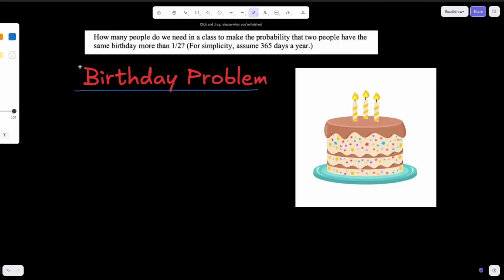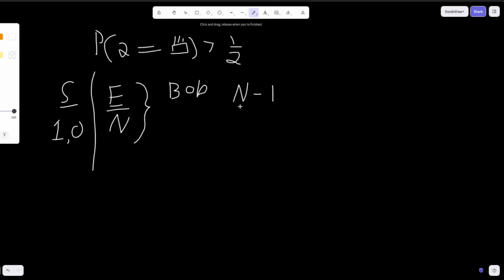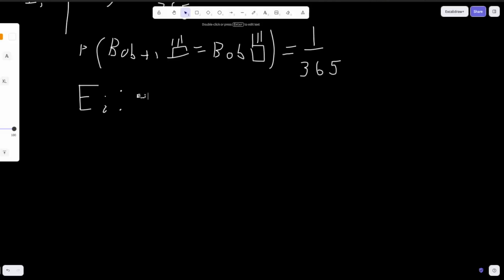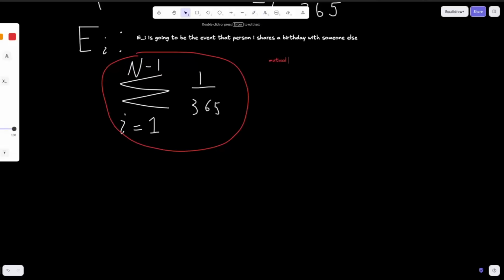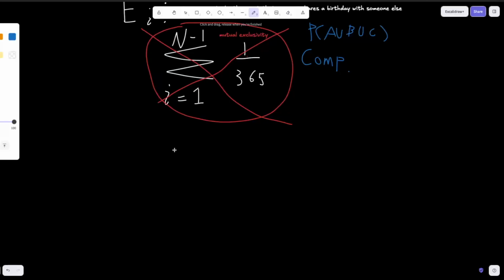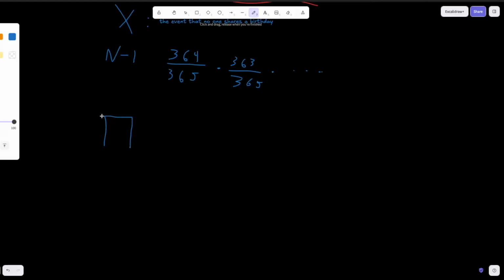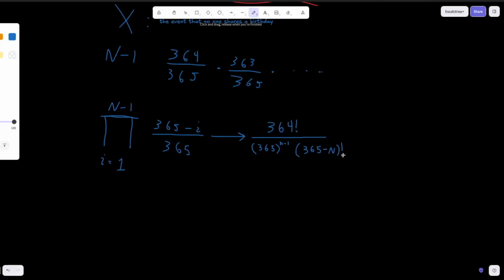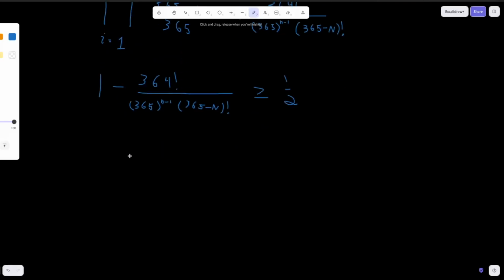Quant Finance: Birthday Problem (probability)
A fun interview question using probability theory, about the sharing of birthdays